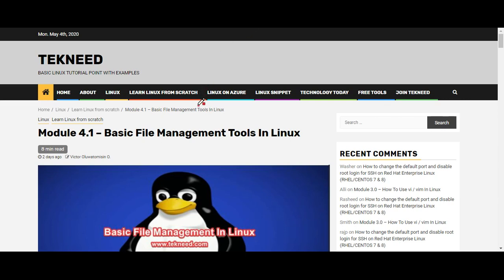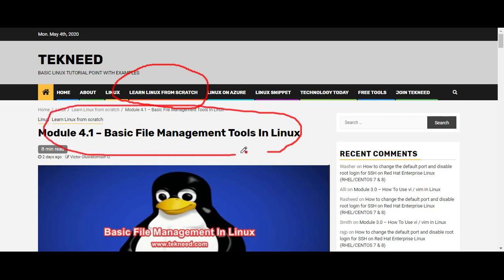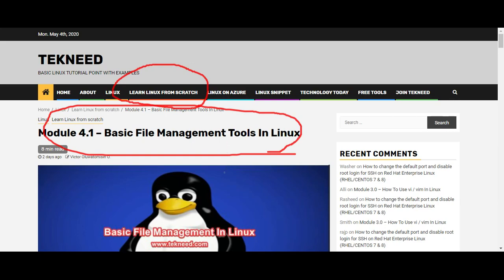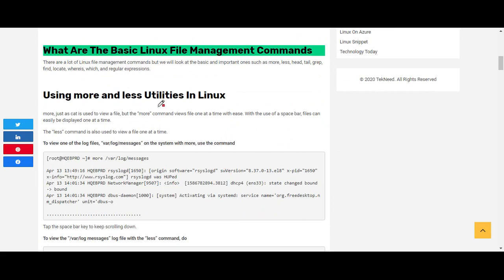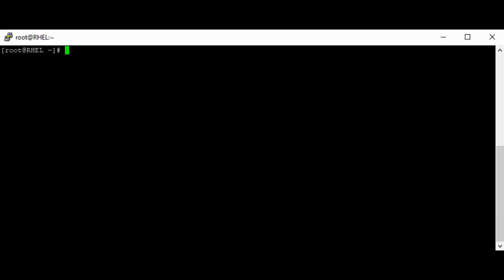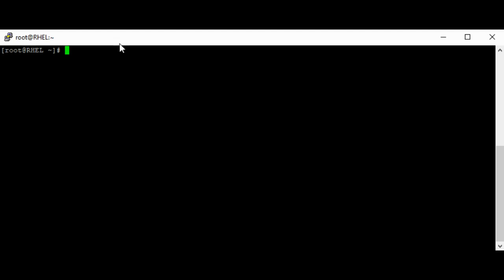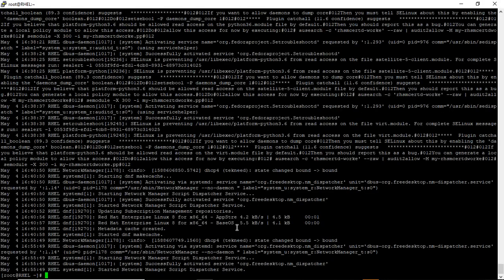How To Use More And Less Utilities In Linux - Basic File Management Tool (MODULE 4.1A)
You will learn how to use the more & less utilities in Linux